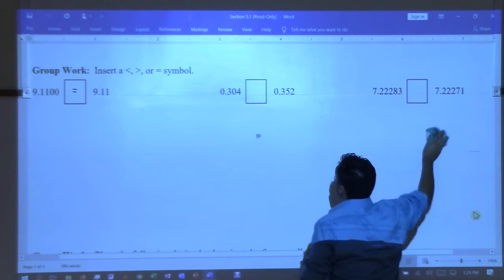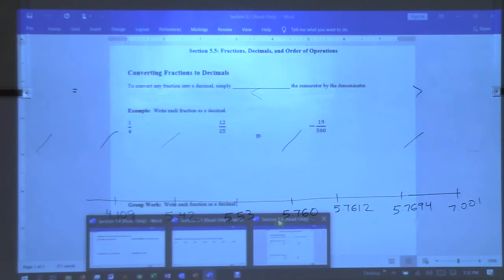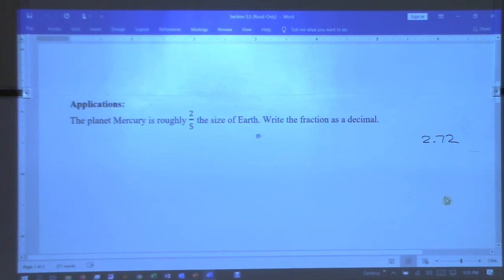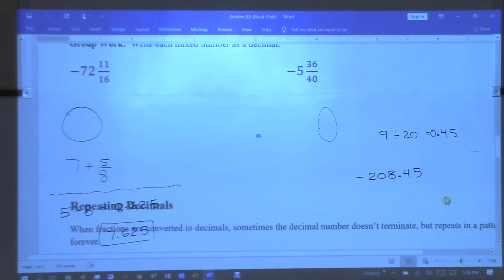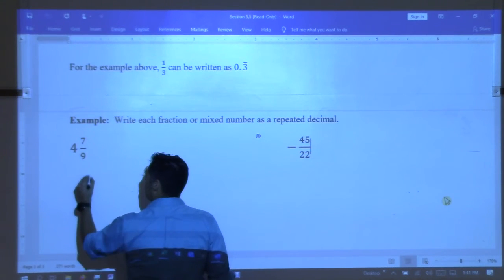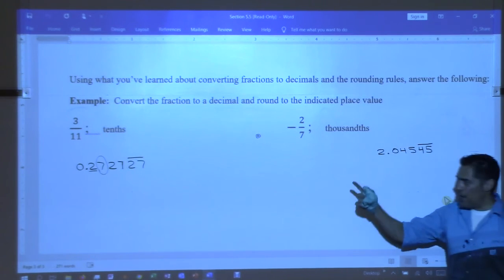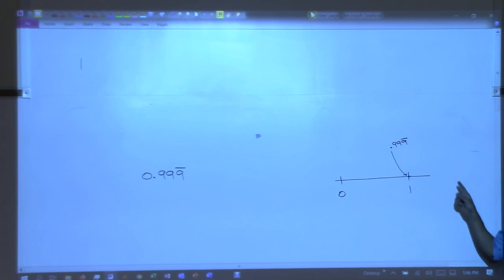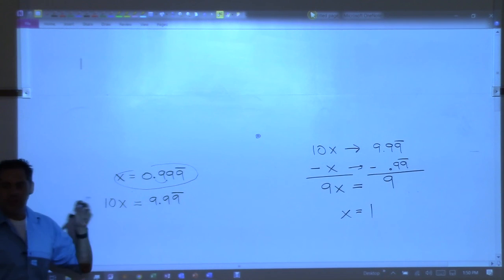410 2/17/20 part2